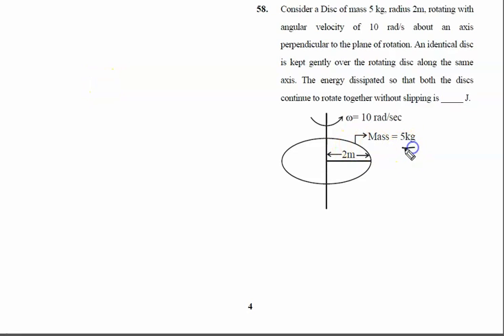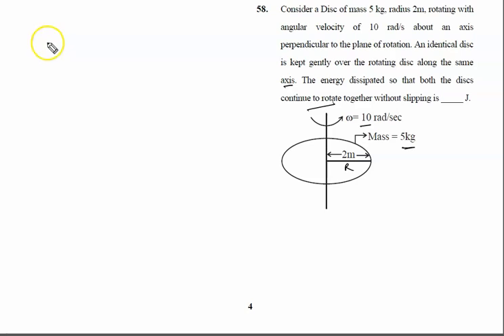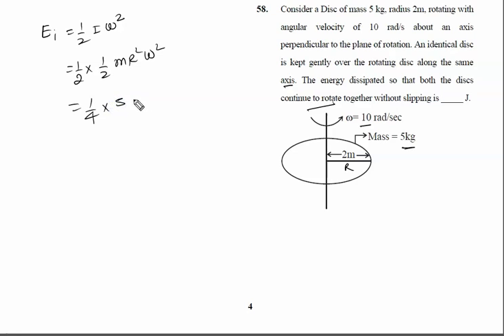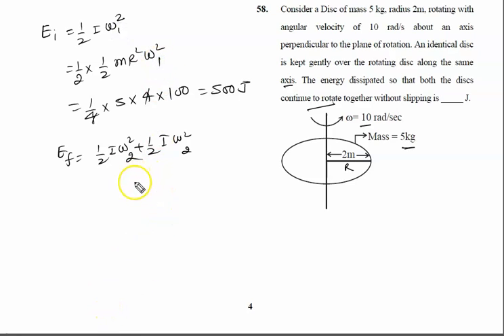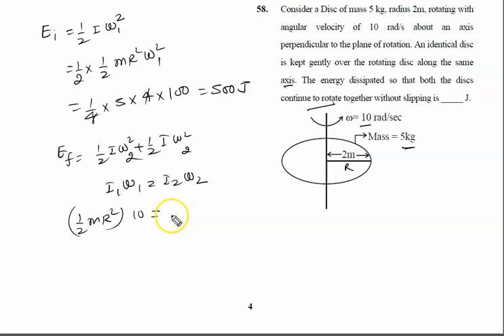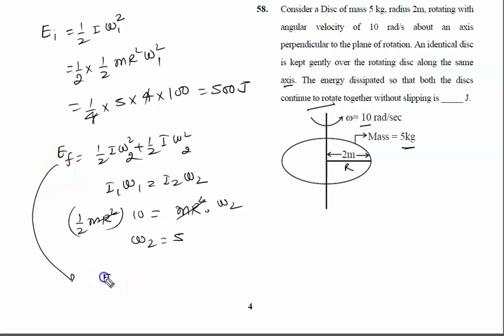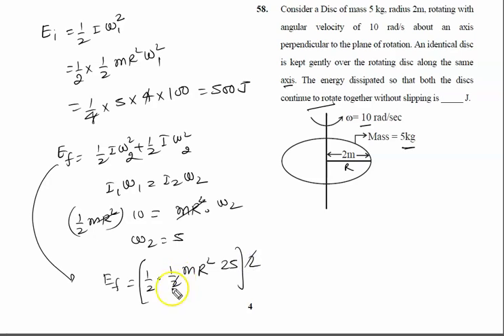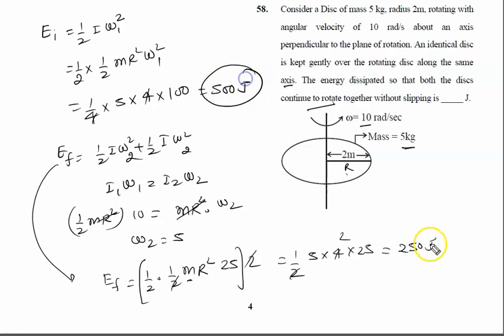Consider a Disc of mass 5 kg, radius 2m, rotating with angular velocity of 10 rad/s about an axis pe